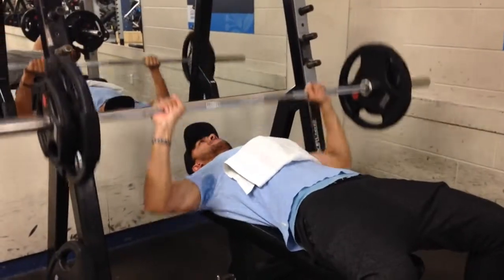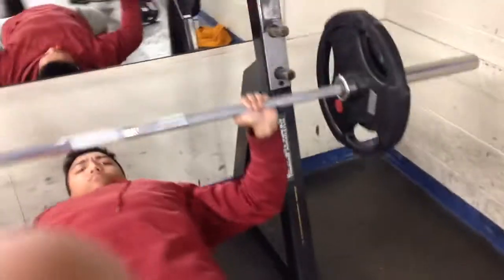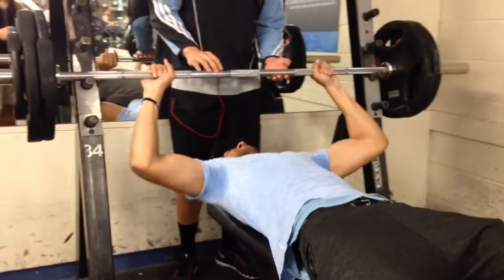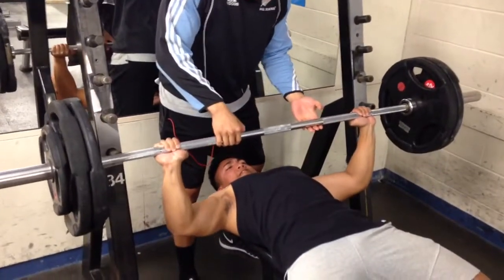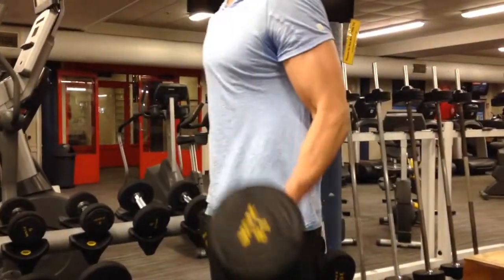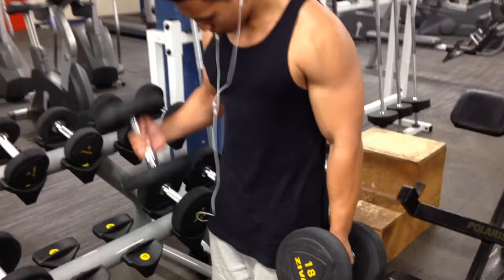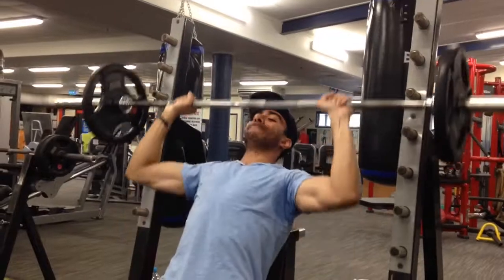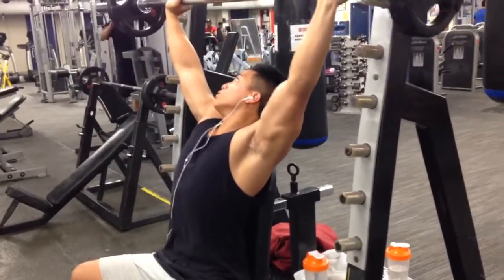Upper Body Workout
Hey guys, I know our content tends to be repetitive but we will be changing things up and adding new types of workouts and videos.